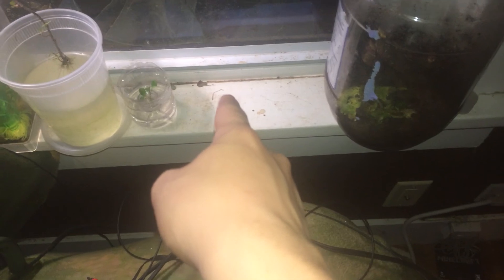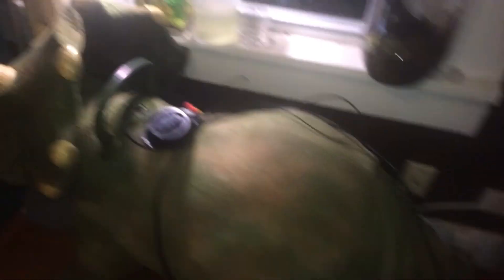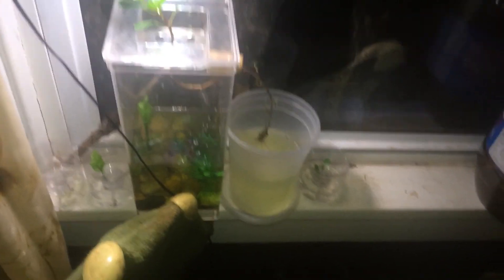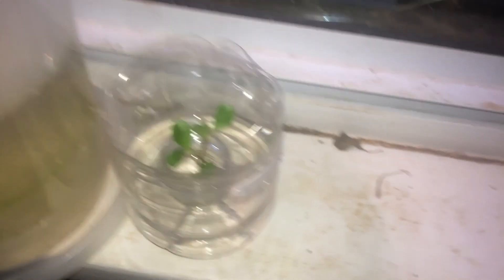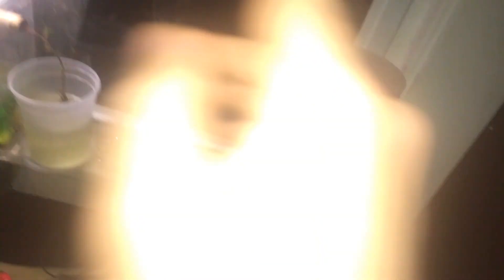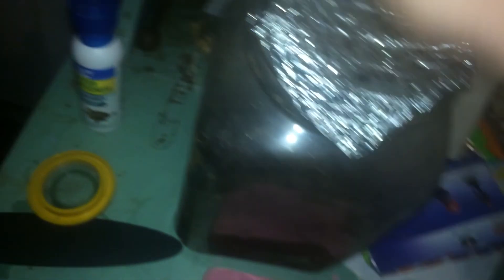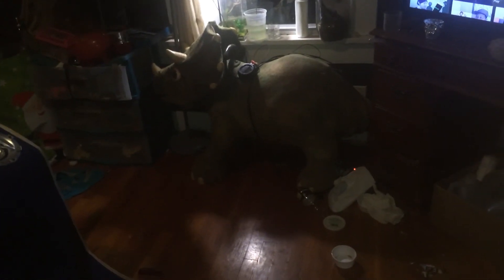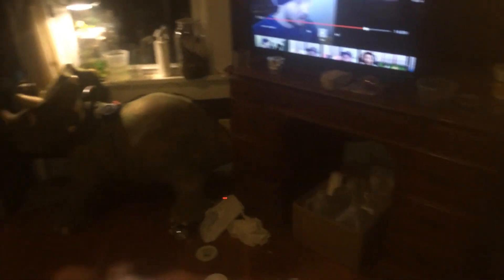Mealworms! - Insect Collection